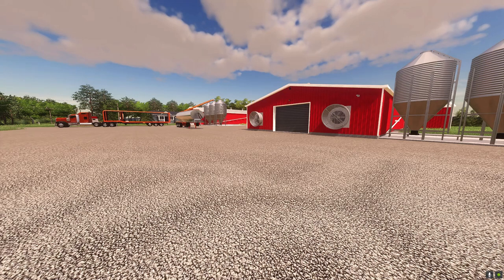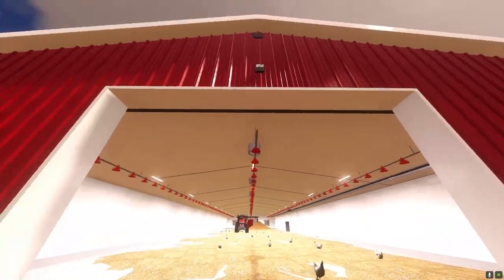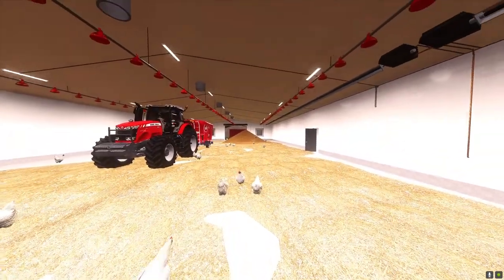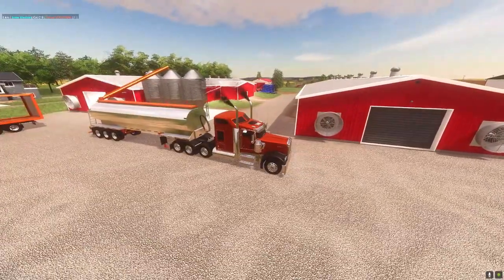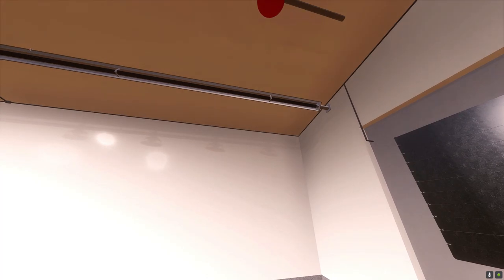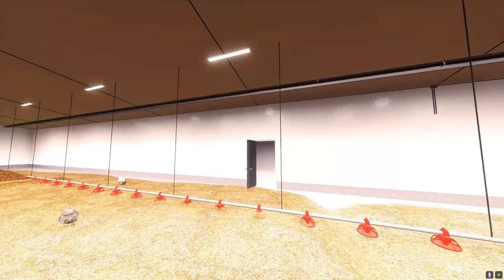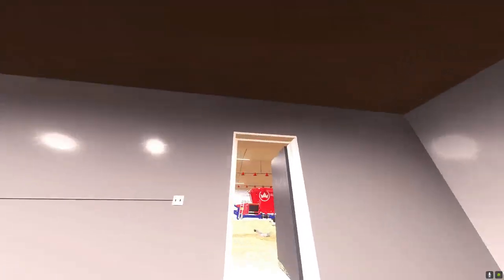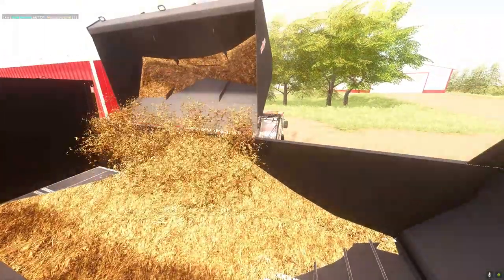20k Chicken barns in Farming Simulator 19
Have a short video for you guys going through my chicken barns, explaining how they work, what's the status on them and what it's going to look like for a release. WIP still for testing.